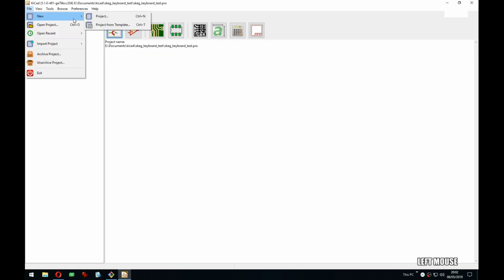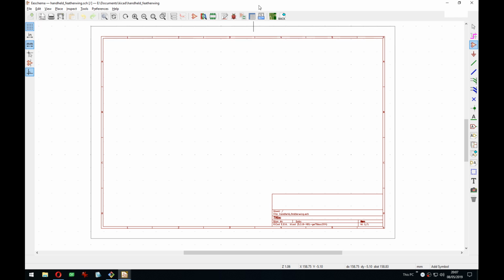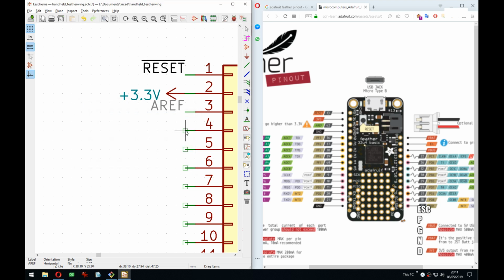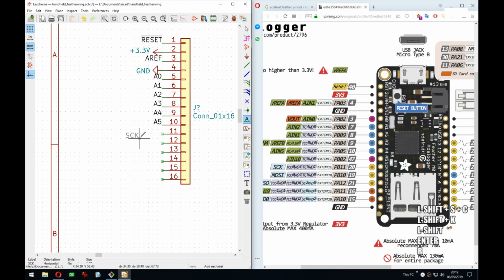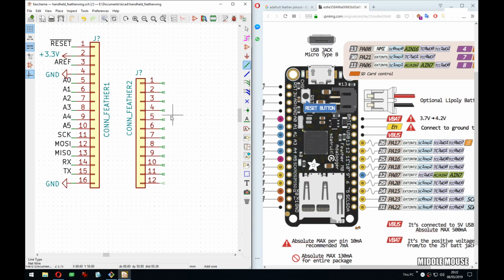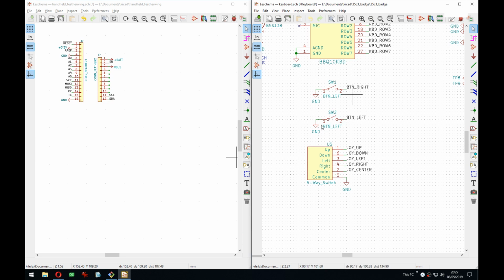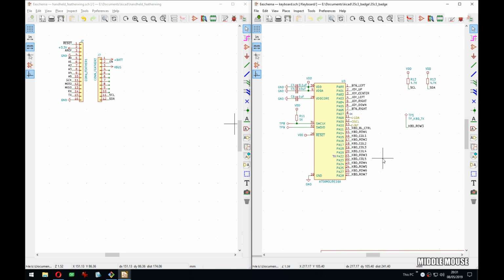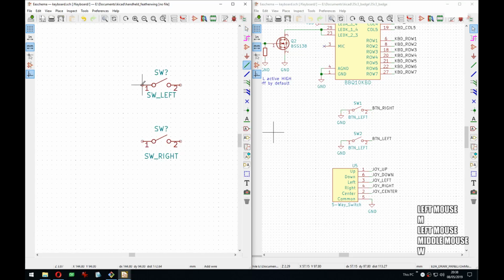Designing a Handheld Feather Wing in Kicad